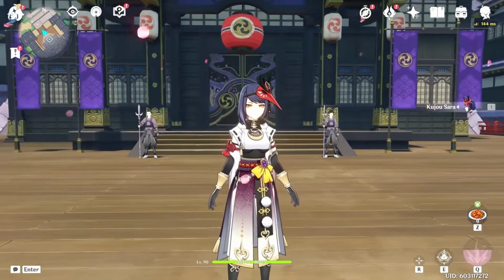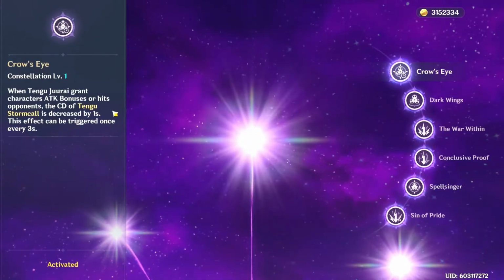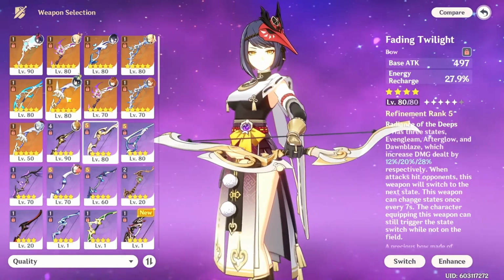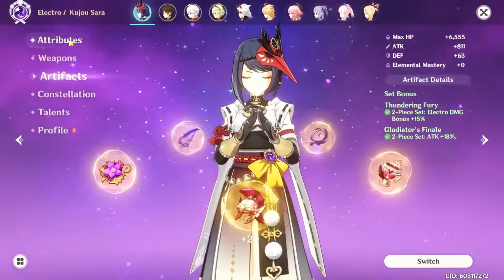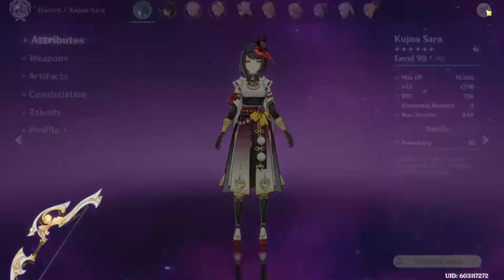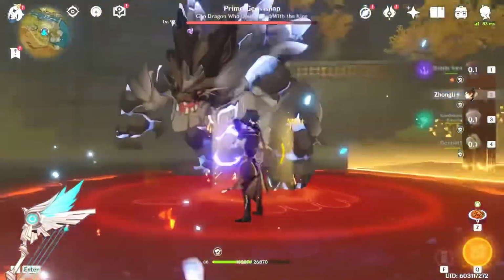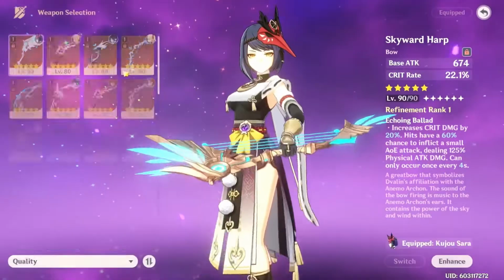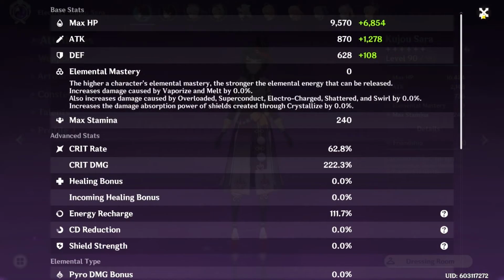Kujou Sara, Main DPS| Damage showcase and Build Guide